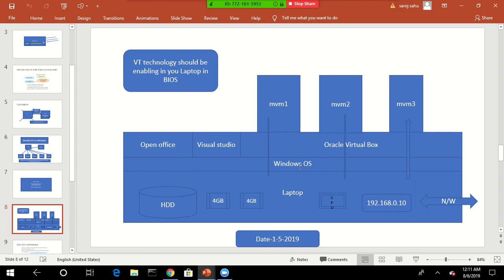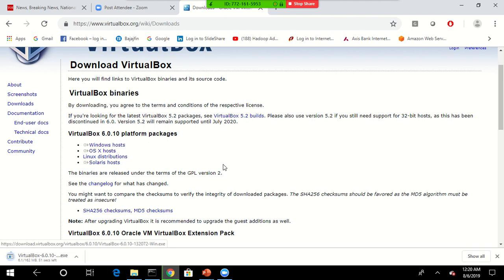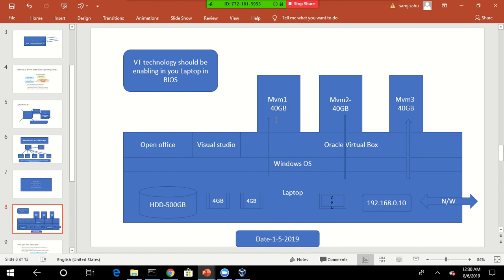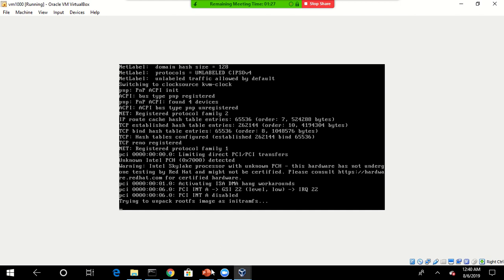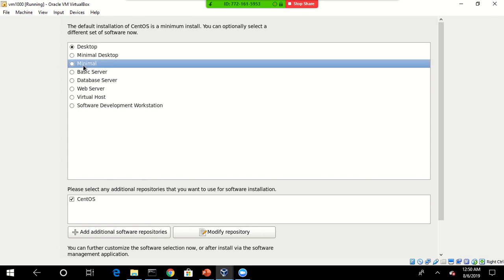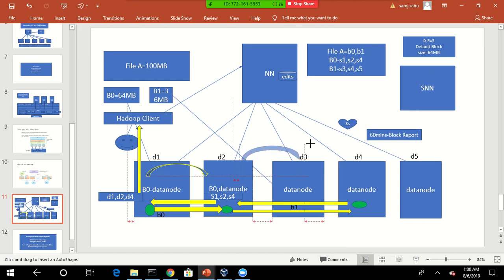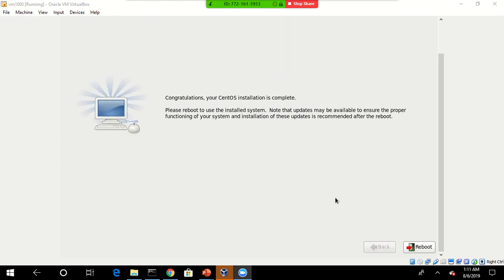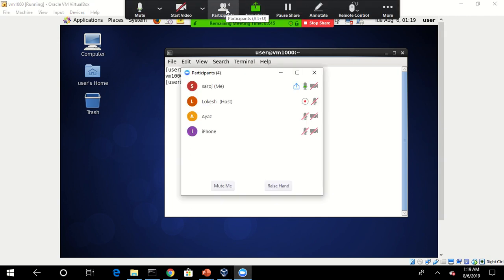Hadoop-6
Hadoop discussion-6